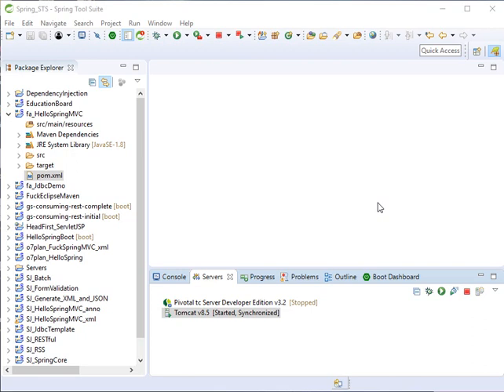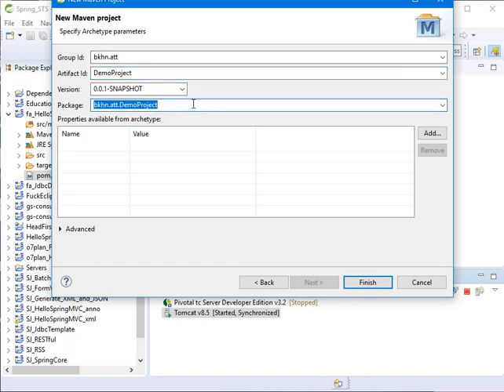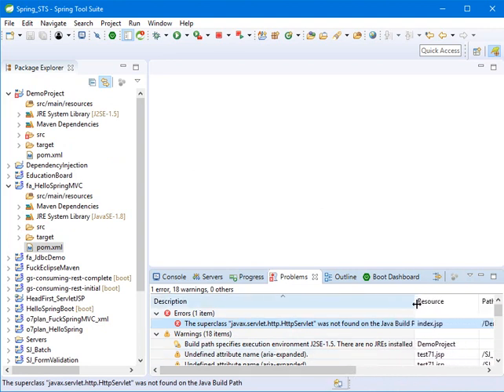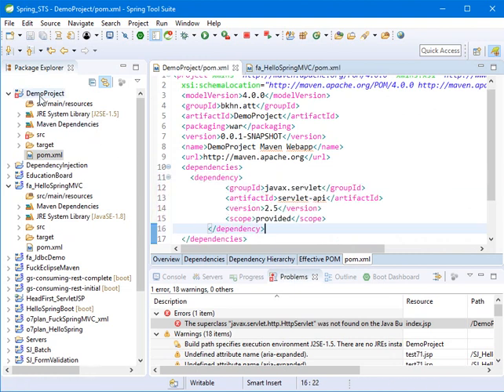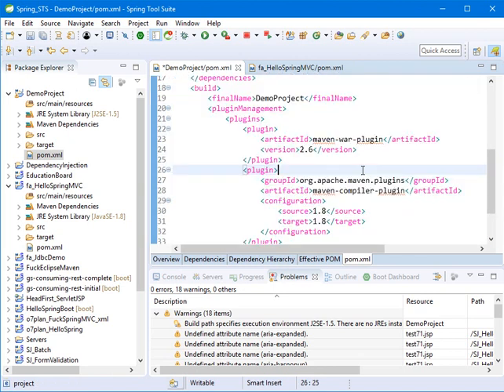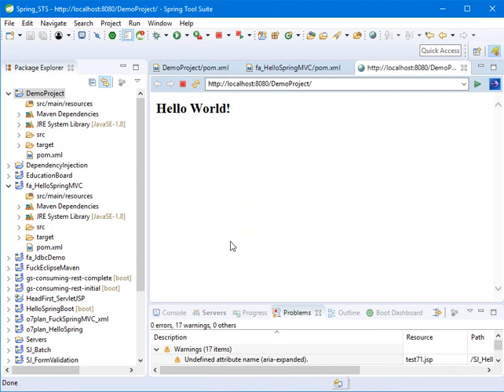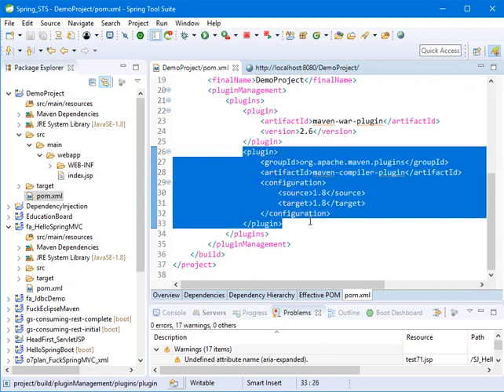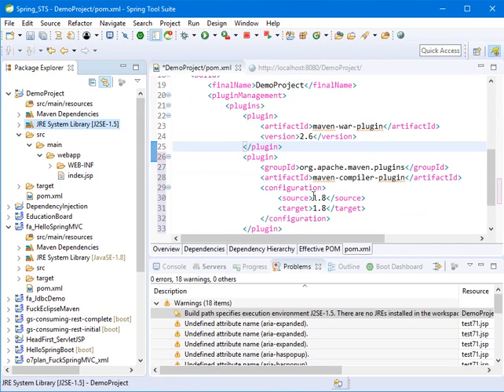How to create a Spring project using Spring tool suite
In this video, I'll show you how to create a simple spring web project using spring tool suite